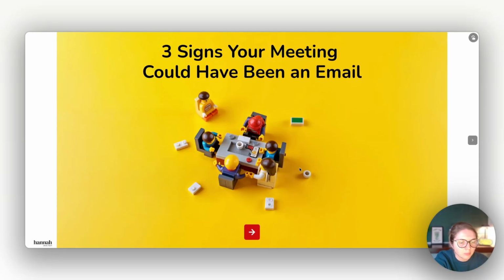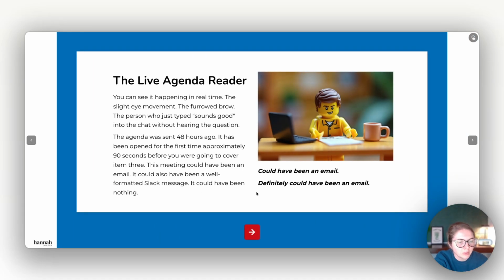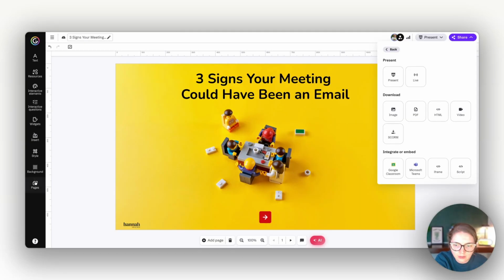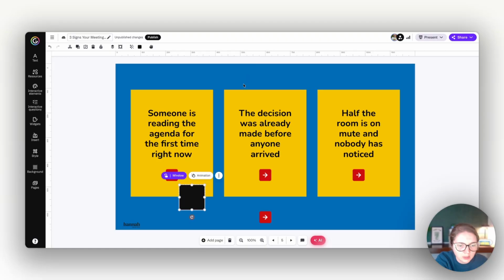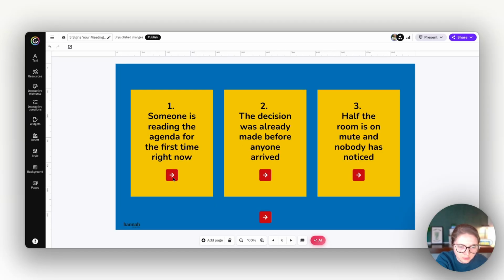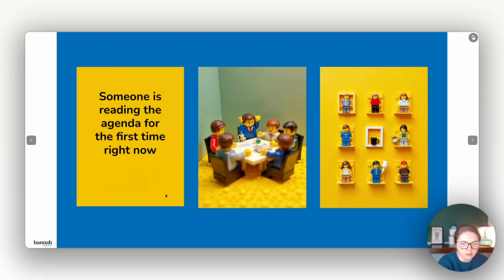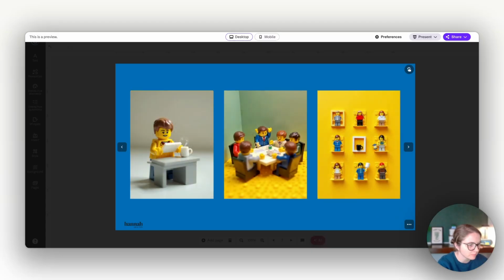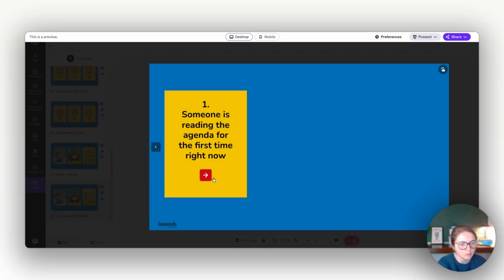The 3 Genially features most people ignore — and why they change everything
Most Genially users stick to the same three things: add content,
add an entrance animation, add a next button. It works — but it
produces something that feels like a slightly more interactive
PowerPoint.

In this video I'll show you the three features that close the gap
between "interactive presentation" and actual learning experience.

The three features:
→ Interactivity Windows — open a floating content layer without
  navigating away. Context preserved, learner never loses their place.
→ Click-triggered reveals — change one setting and your slide
  becomes a paced reveal instead of a wall of content hitting all at once.
→ Hover states — make every interactive element signal itself before
  it's clicked. No instructions needed.

I'll show each one in isolation, then demonstrate all three working
together on a single slide. By the end you'll know exactly when and
why to use each one.

→ Genially users on any paid plan wanting to level up
→ Instructional designers and LXD professionals
→ Educators building interactive lessons
→ L&D teams creating in-house training content

@genially_official  tutorial, Genially features, Genially tips, Genially
interactivity, Genially hover states, Genially animation triggers,
Genially popup window, Genially Genius plan, interactive eLearning,
instructional design, LXD, learning experience design, eLearning
design, Genially for educators, Genially for L&D, interactive
presentation, Genially advanced features, Genially 2025, how to use
Genially, Genially template

Hannah | LXD & Tech Consultant
Helping teams make learning tools usable and turn training into
something people can actually apply on the job.